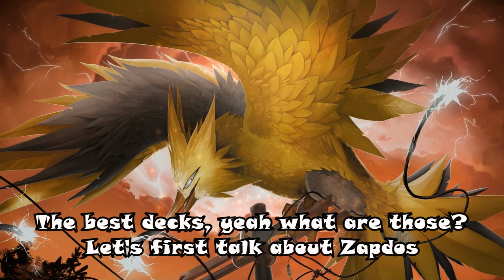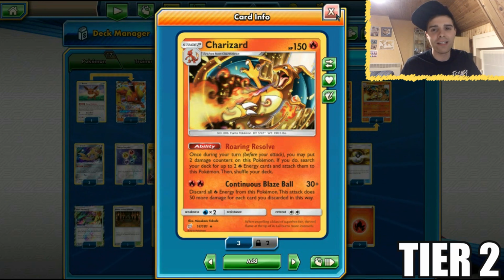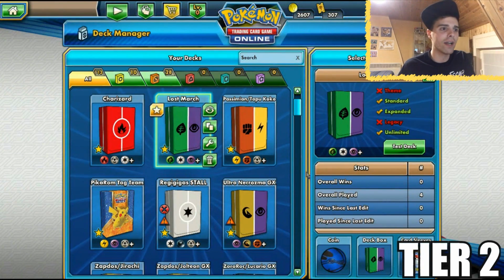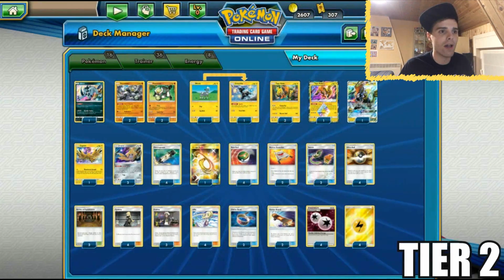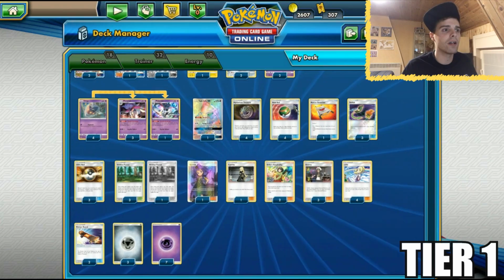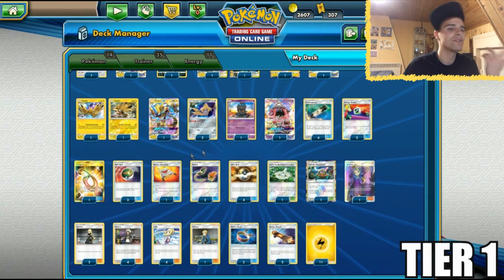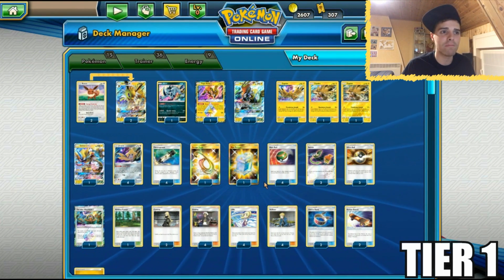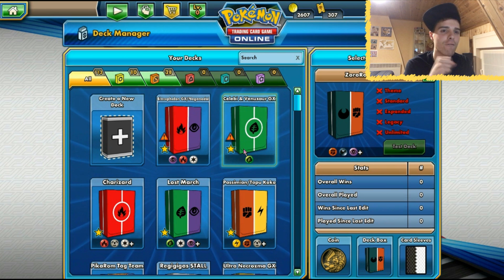Top 10 Decks For BERLIN INTERNATIONALS 2019 (w/ Decklists) - Pokemon TCG - Best Decks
Time for an updated list of the best Pokemon decks!

Sup folks! It's episode day! Today we'll be checking out the top 10 best decks in the standard format. From Zapdos variants to Blacephalon and Zoroark variants, which decks are the best in town? Find out in this video as we explore tier 2 and tier 1 decks.

I'll give a full detailed explanation on every deck and why certain cards are in the decklist.

Feel free to take printscreens to save your favorite deck and test it out for yourself.

Professional players like Robin Schulz, Stéphane Ivanoff and Gustavo Wada all created some of these decklists so they are top notch.

Here's an overview with shortcuts to make it easy to find your desired deck:

TIER 2
Charizard: 3:17
Celebi & Venusaur GX: 5:43
Lost March: 7:10
Regigigas/Hoopa Stall: 8:53
Passimian/Tapu Koko: 12:36

TIER 1
Blacephalon GX/Naganadel: 14:25
Ultra Necrozma GX/Malamar: 16:13
Pikachu & Zekrom GX: 19:37
Zapdos/Jolteon GX: 22:16
Zapdos/Jirachi: 23:55
Zoroark GX/Lycanroc GX/Lucario GX: 26:07

► ZAPDOS DECK IS FINALLY TOP TIER IN THE POKEMON TCG! (DECK ANALYSIS) - W/ Jirachi & Jolteon GX: